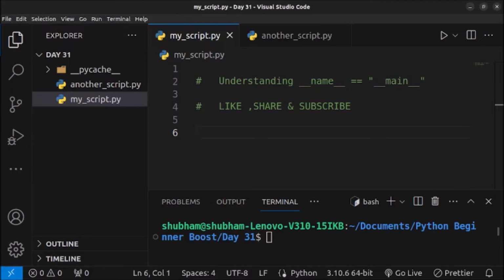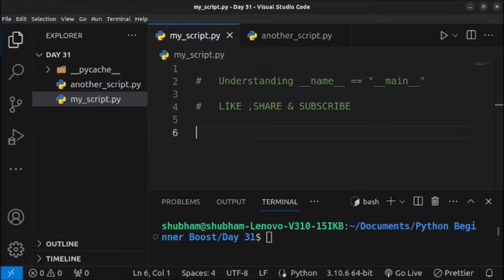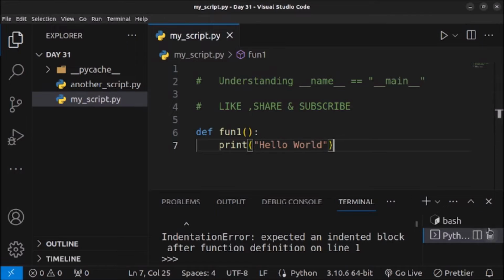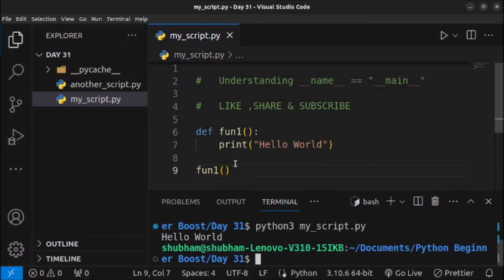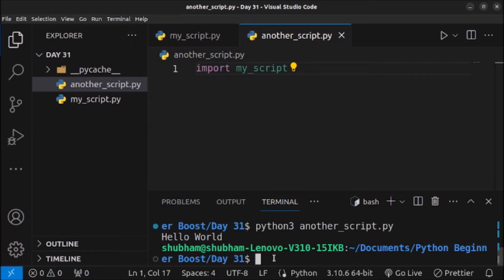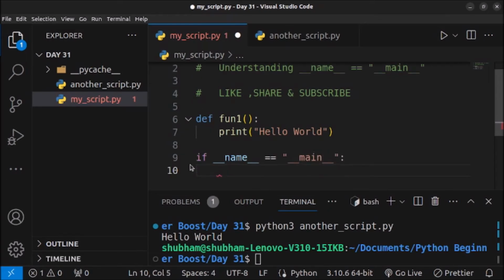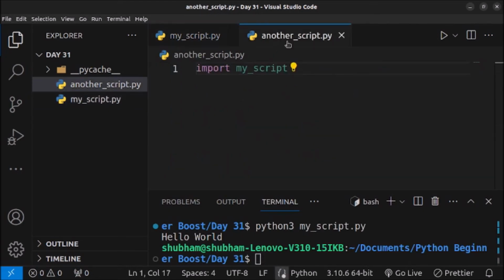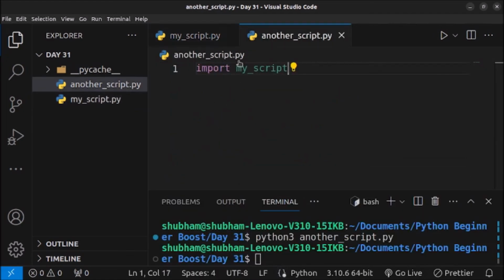Python's If Name == 'Main': What you need to know ?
In this video i will explain you the meaning of name == main in python programming. You will learn about the entry point of python scripts.